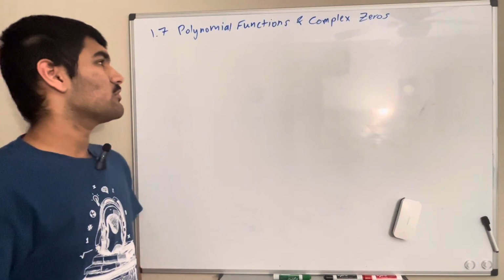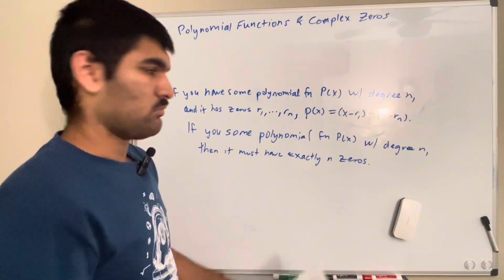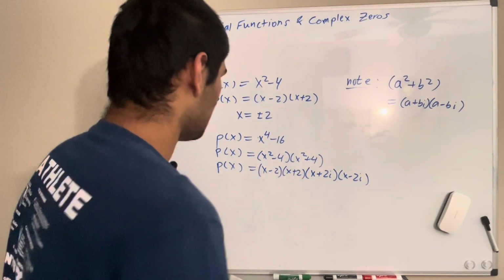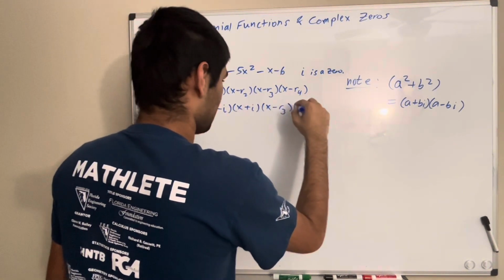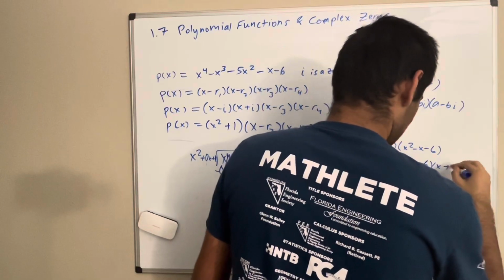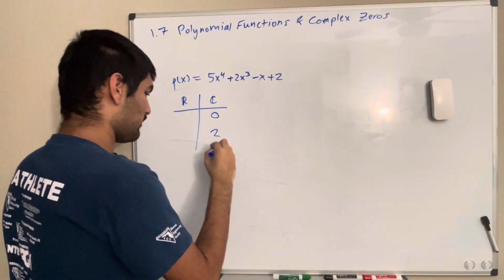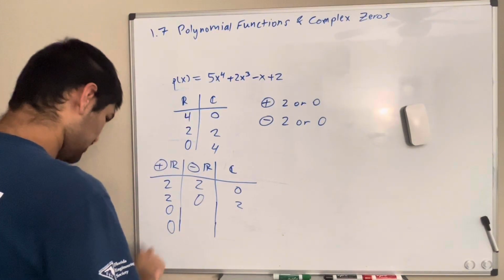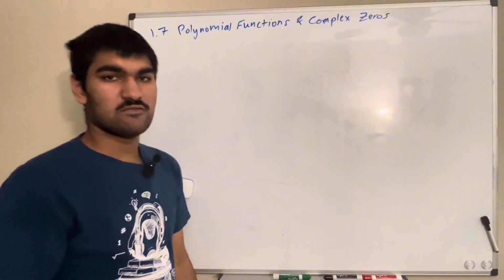1.7 Polynomial Functions & Complex Zeros | AP Precalculus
Learn about the fundamental theorem of algebra and complex zeroes and how they play into factoring polynomial functions.